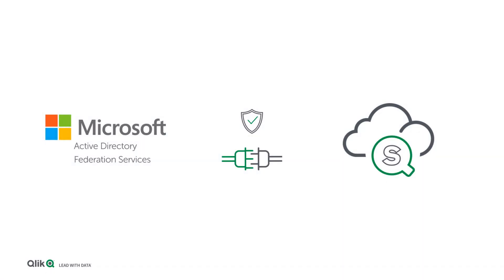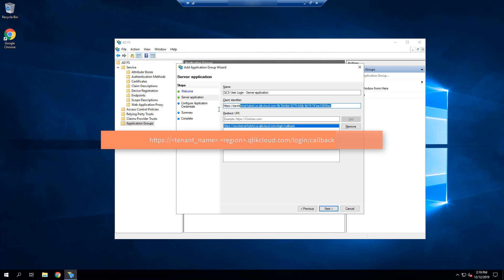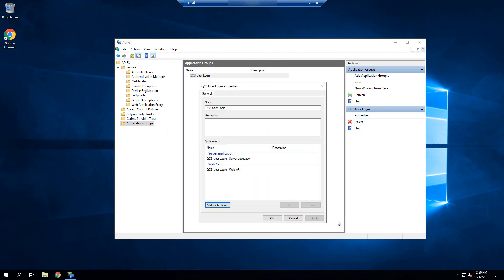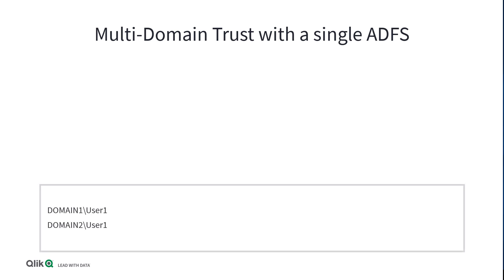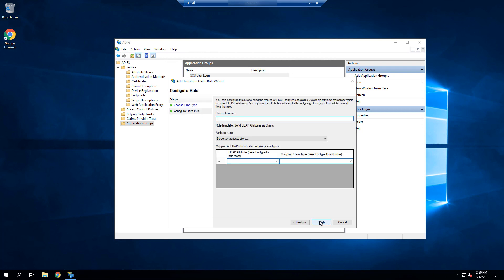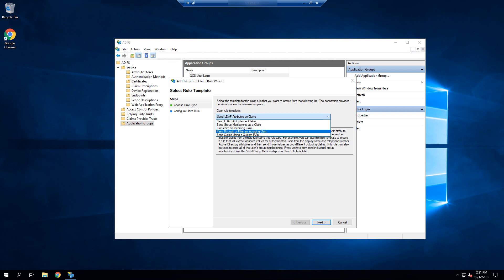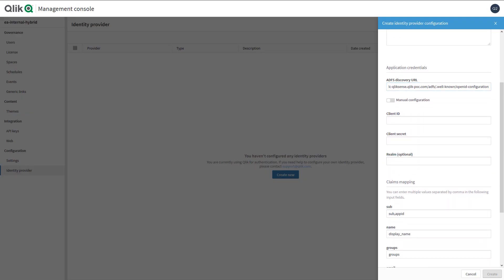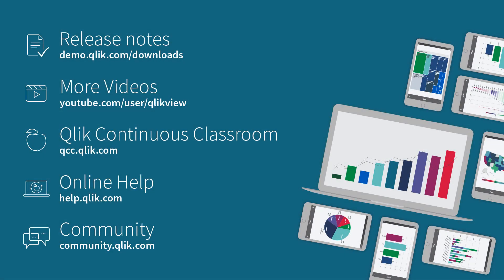Using Active Directory Federation Services as an IDP for Qlik Cloud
This video shows you how to use  Active Directory Federation Services as an identity provider (IDP) for Qlik Cloud.